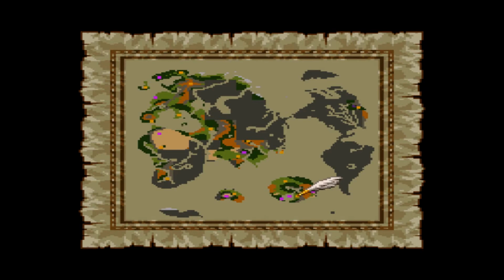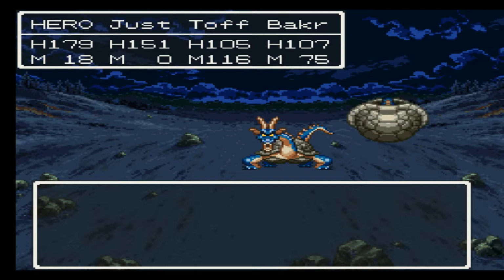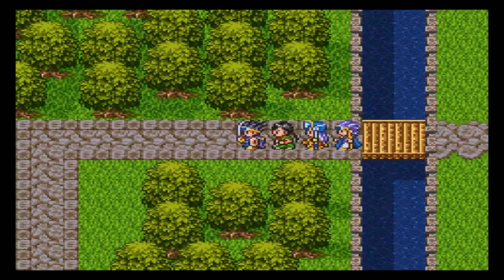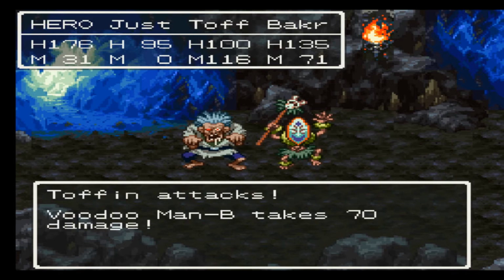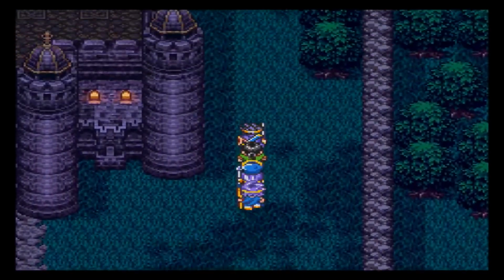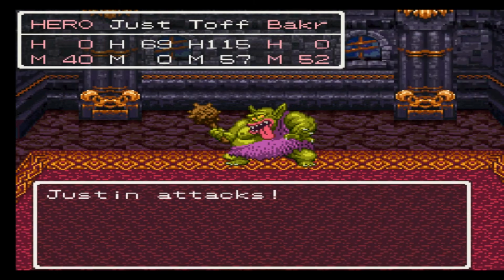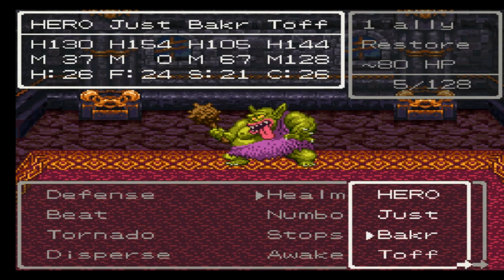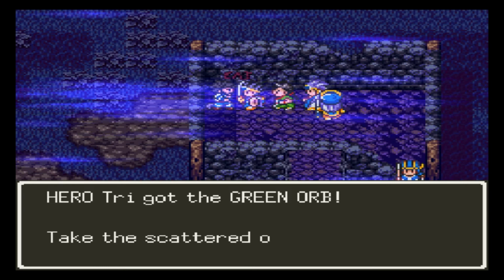Dragon Conquest | Dragon Quest 3 #9 | SHL